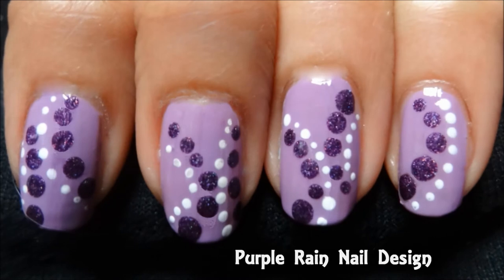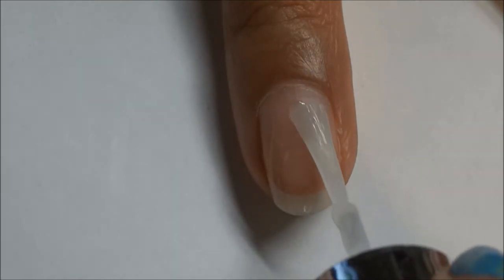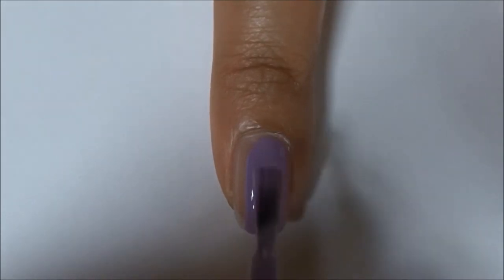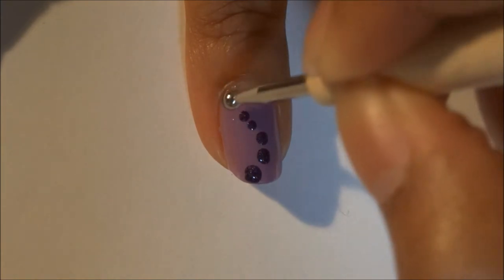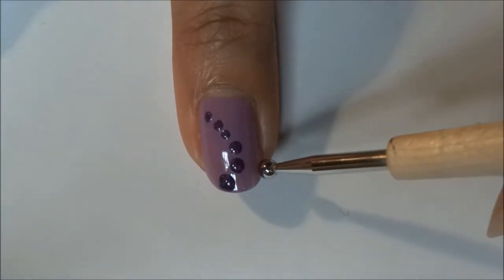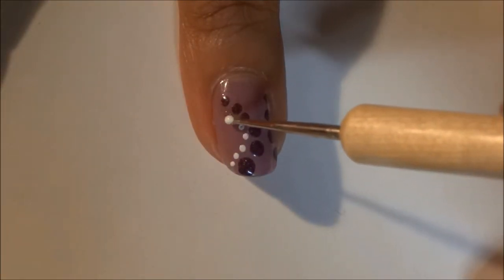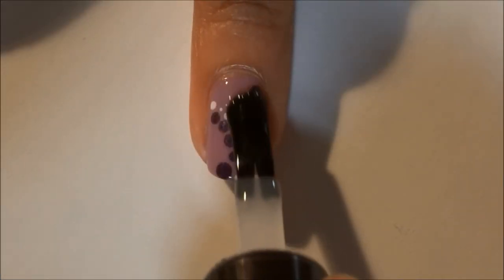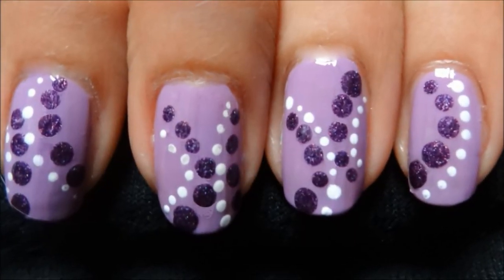Purple Rain Nail Design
Welcome to Simplicity University! Today we decided to gather inspiration from the rainy weather we've been having and created this purple rain nail design! Hope you are having a wonderful day!

*Thanks for reading this far! Let us know by commenting below with a ":)" Shhhh it's our little secret!